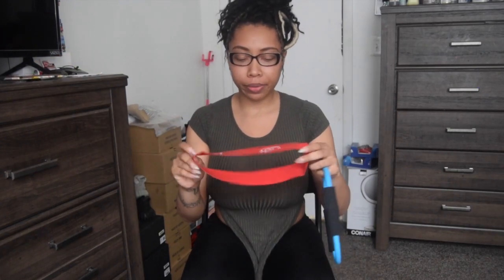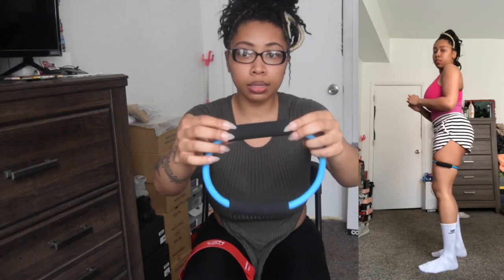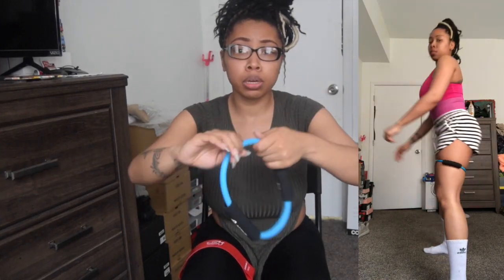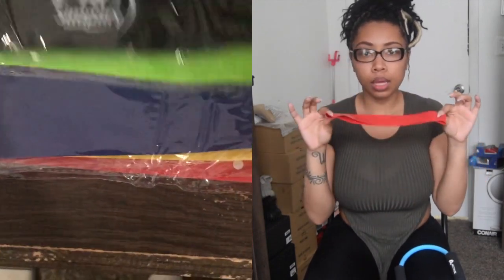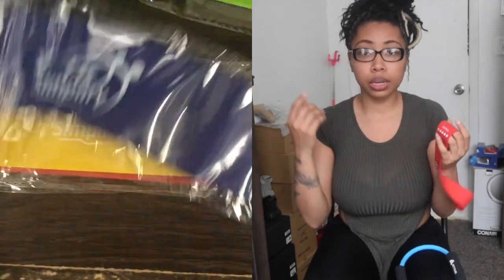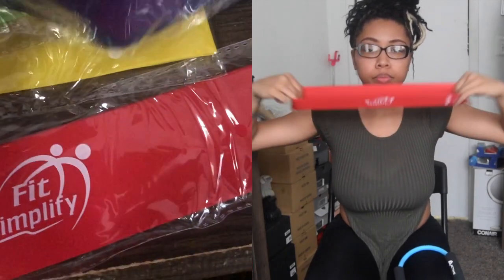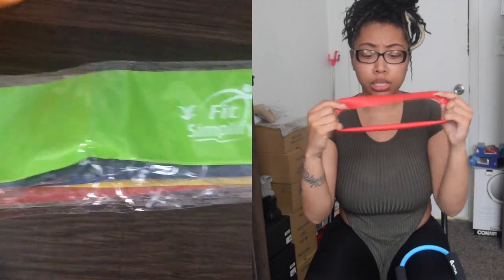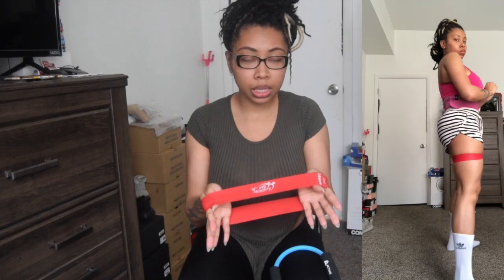Which one is better? Fit Simplify or Active (MY FIT JOURNEY: BOOTY GAINS)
Which one is better? Fit Simplify or Active (MY FIT JOURNEY). I'M HERE TO MAKE SURE YOU GUY HAVE THE BEST FITNESS TRANSITION POSSIBLE. :)